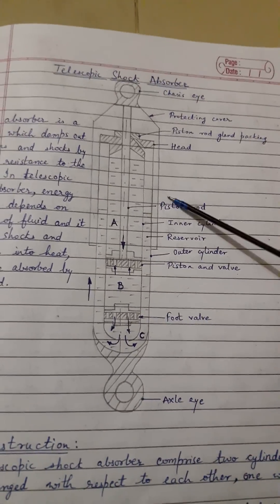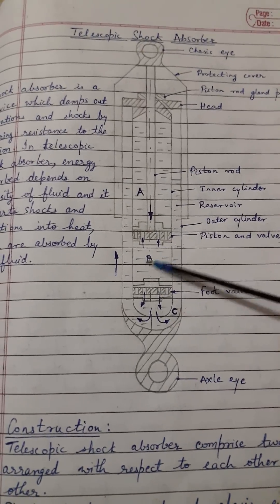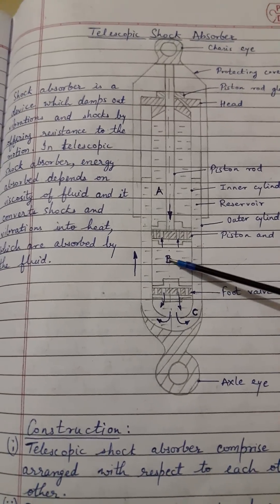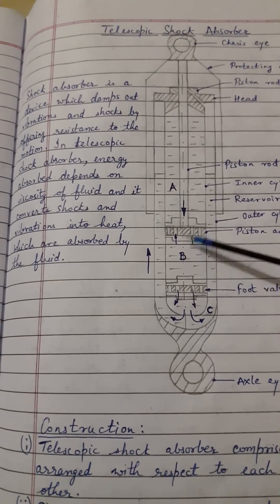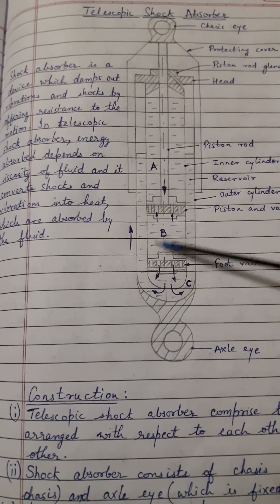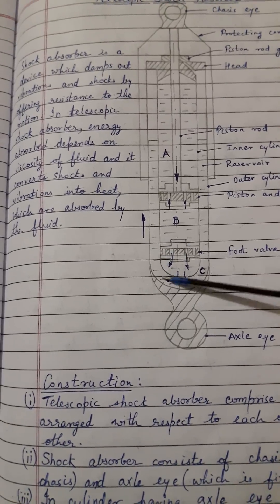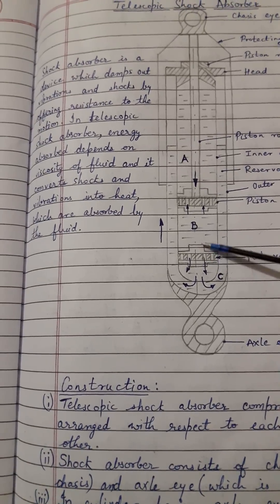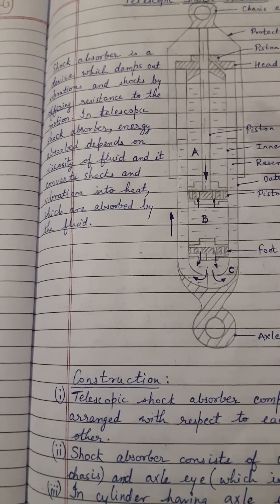Telescopic Shock Absorber and it's Working... (16k views - viral video)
Telescopic Shock Absorber and it's Working

Easy explanation.